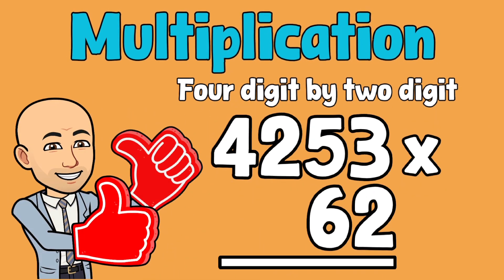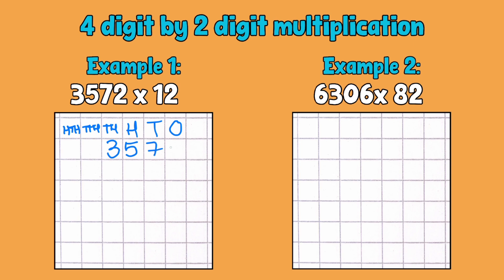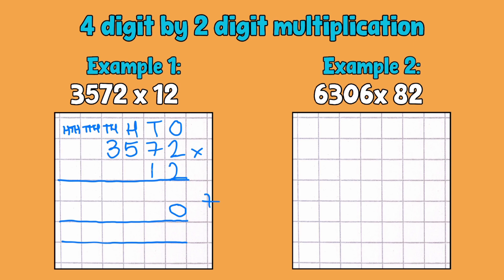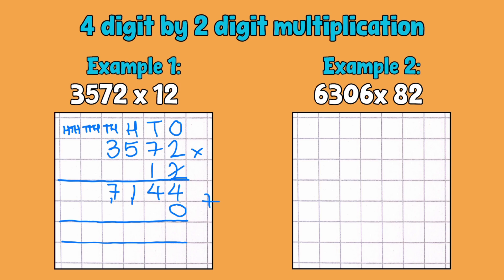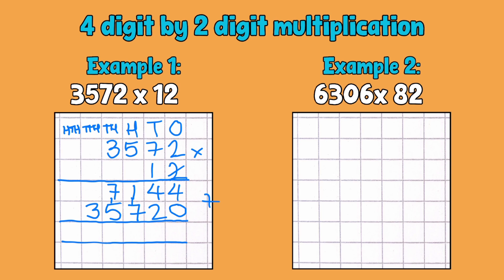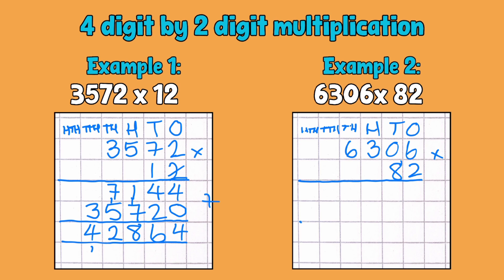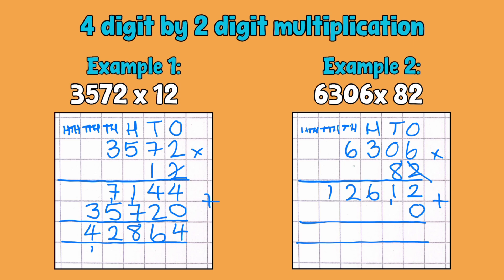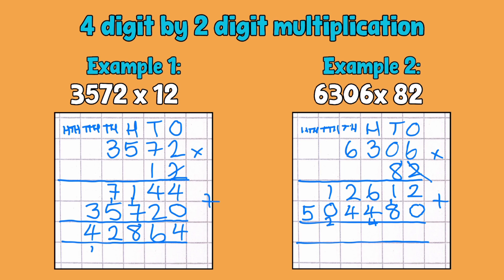4 Digit by 2 Digit Multiplication | Ten Minute Teach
Hey guys!

Here's a little video showing you how to multiply a four digit number by a two digit number.

Mr. A :)